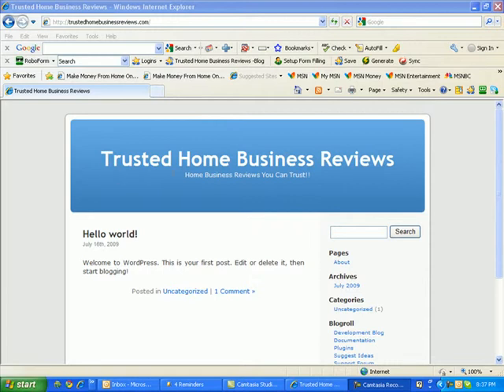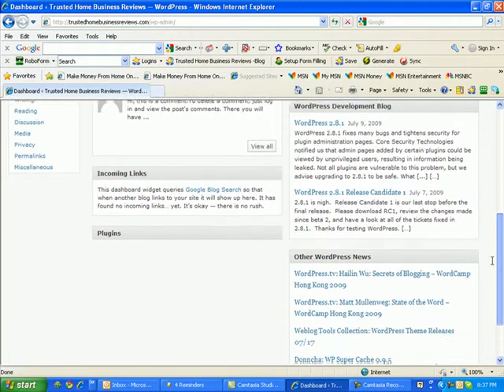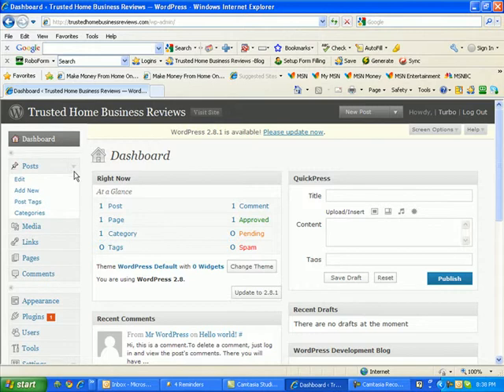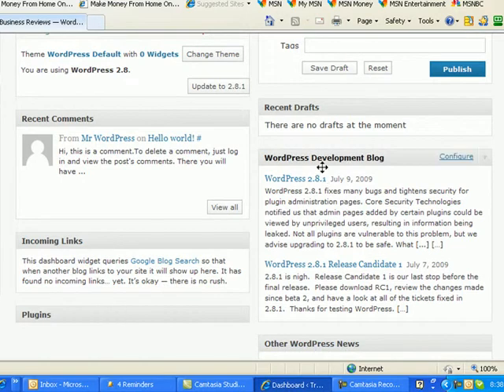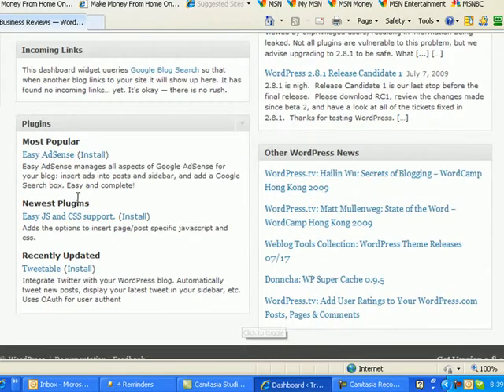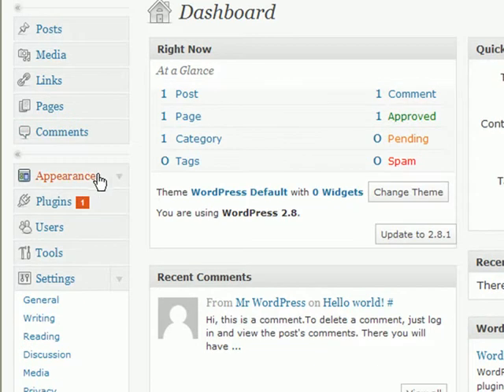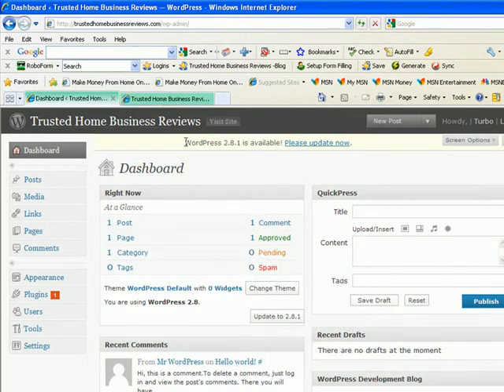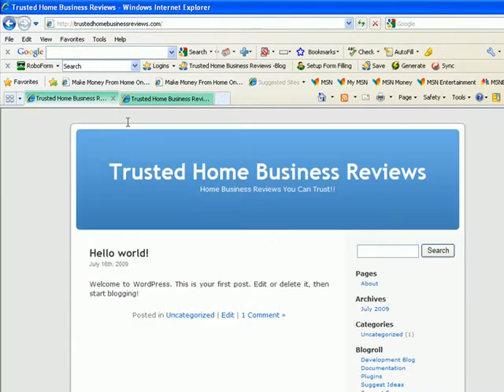#6 Understanding How To Navigate The WordPress Dashboard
- Personal walkthrough from Darin Blue on how to navigate the WordPress dashboard of your blog. Reviews the key menus and what's important for you to pay attention to.